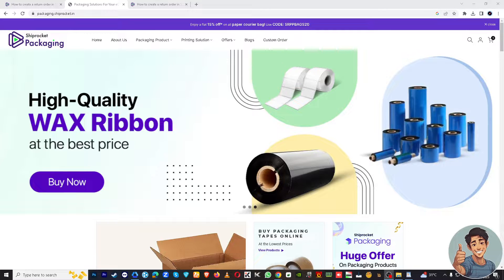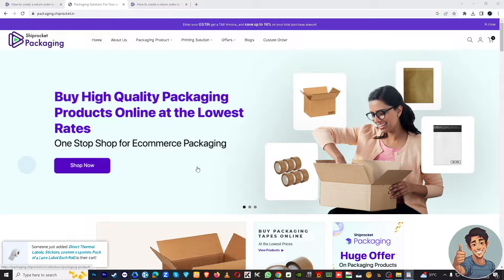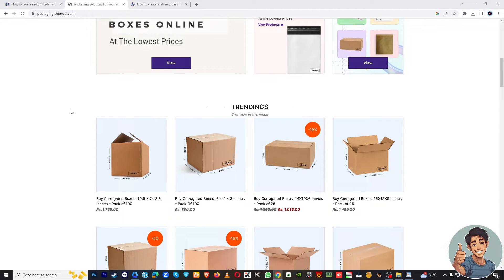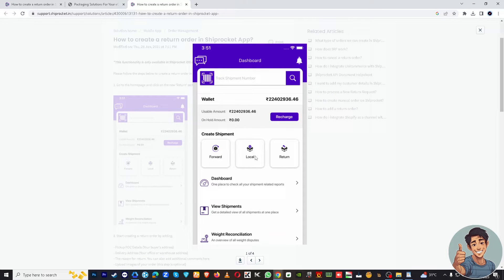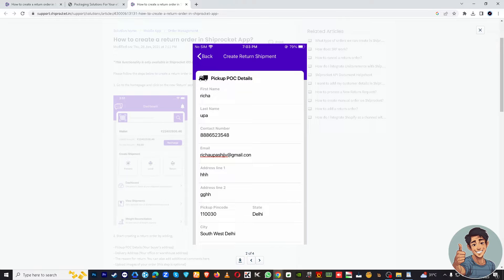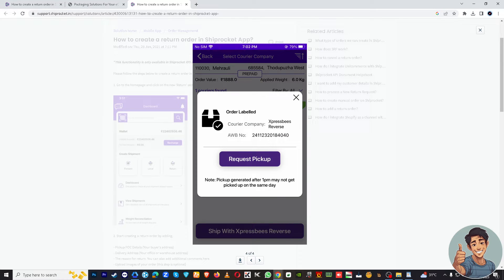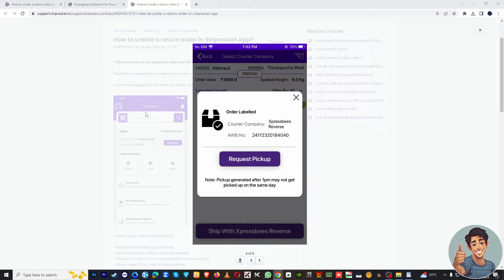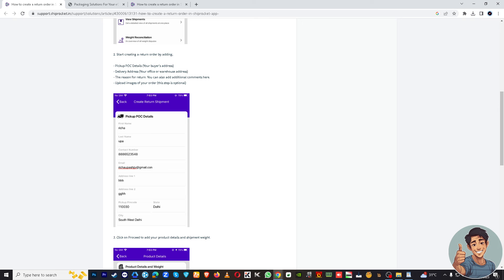How to Create Return Shipment in Shiprocket (Quick & Easy)